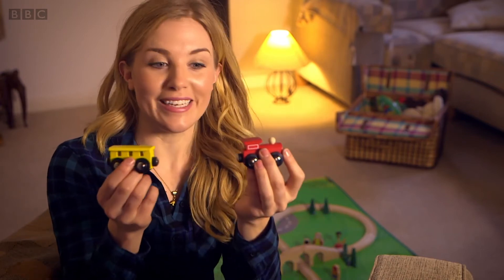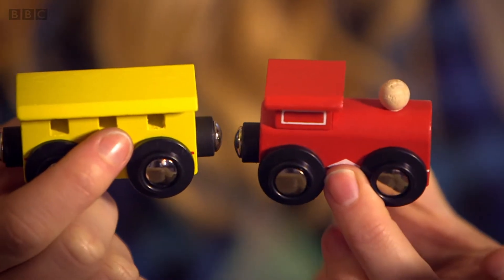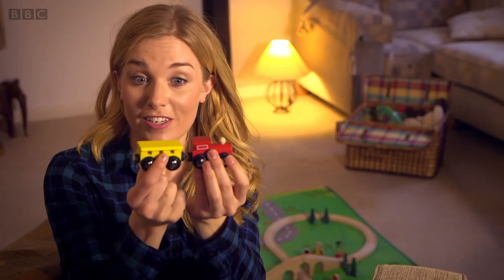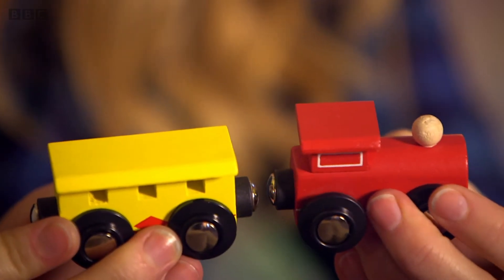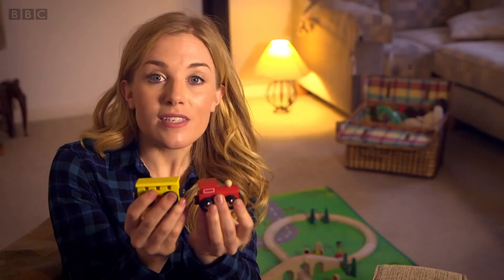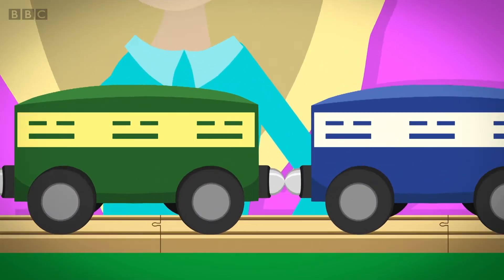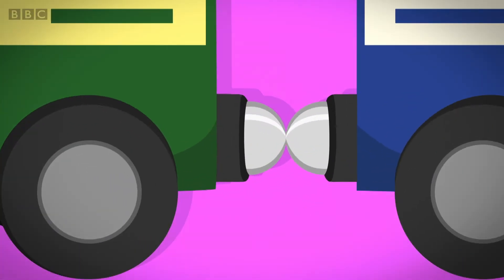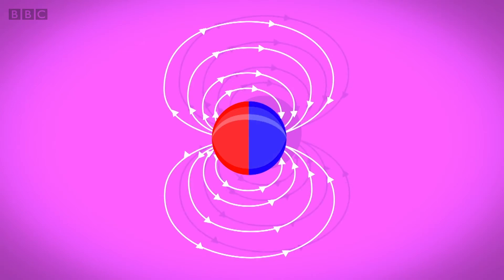THIS IS HOW MAGNETS STICK TOGETHER - Maddie's Do You Know? 👩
Maddie is looking at toys. She uses a special slow-motion camera to find out how the magnets on a train set work. An animation shows how the north and south poles on magnets work and why a magnetic field can pull magnets together, or push them apart.